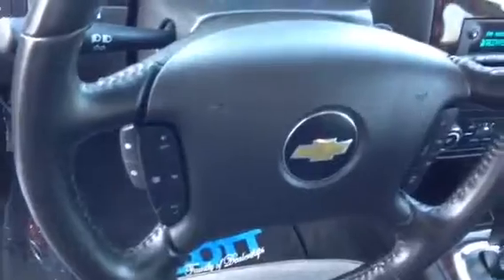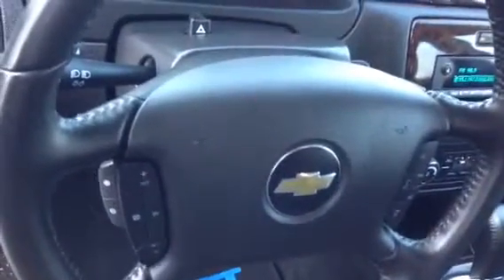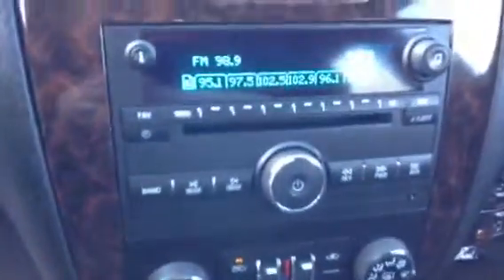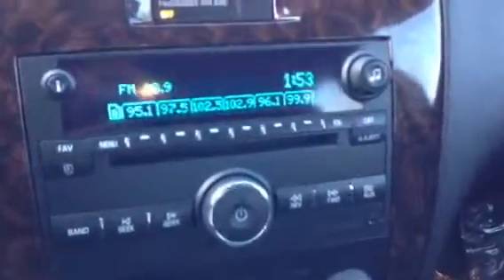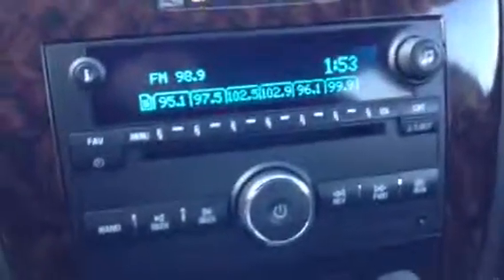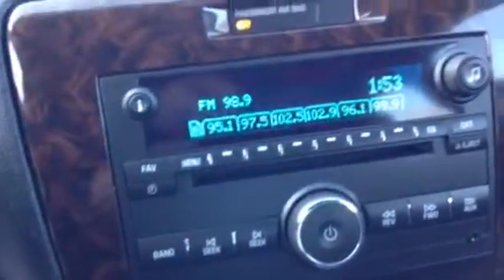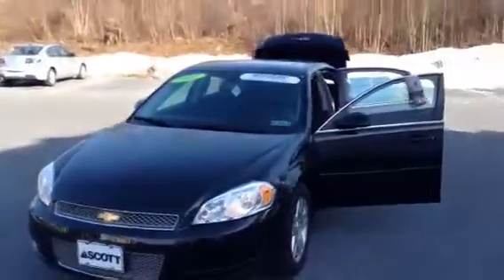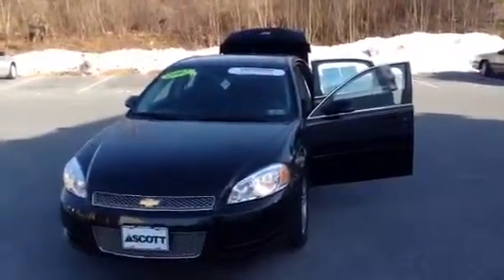2012 Chevrolet Impala LT